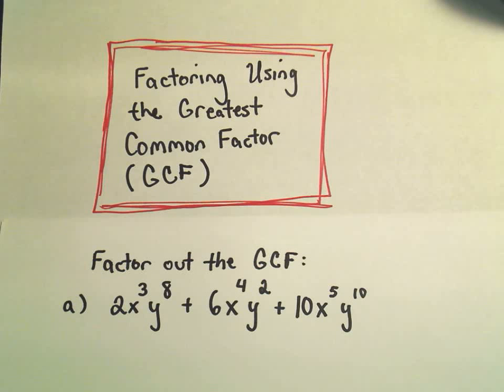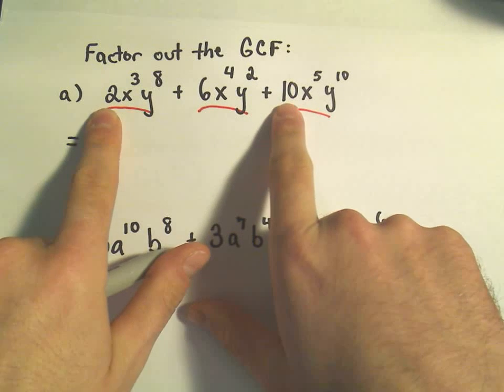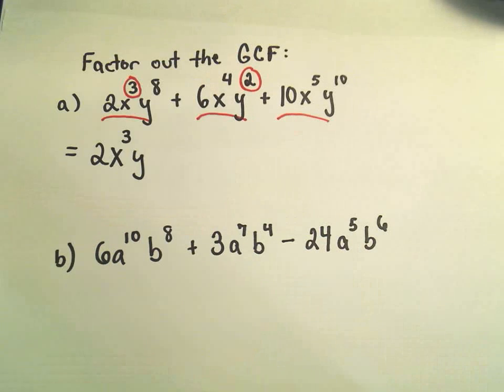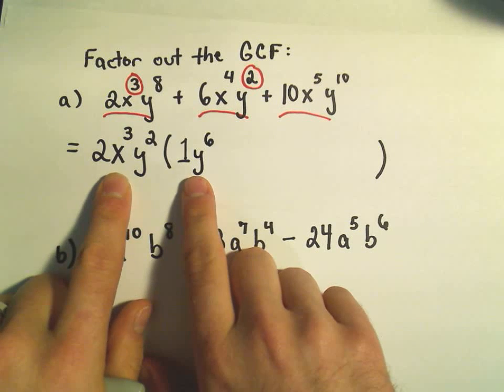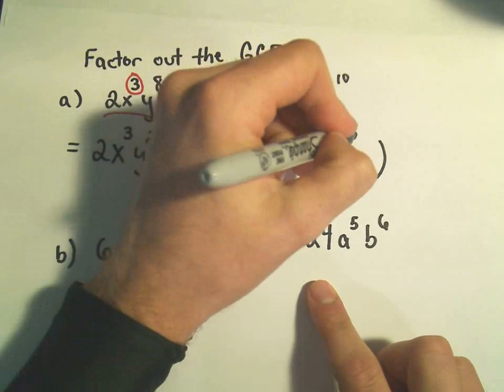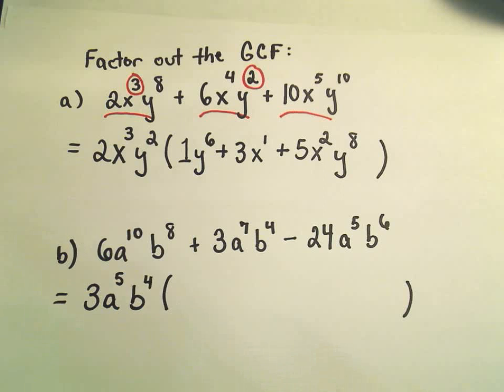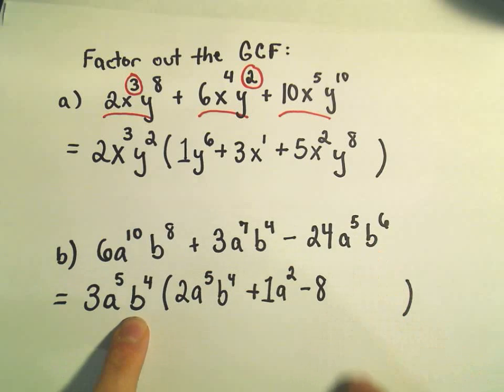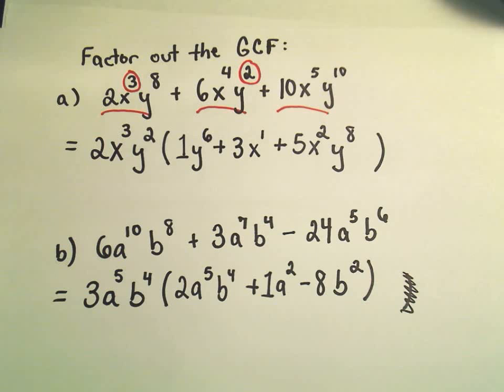❖ Factoring Using the Great Common Factor, GCF - Example 1 ❖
In this video, I do two examples of factoring out the greatest common factor to rewrite a polynomial expression.